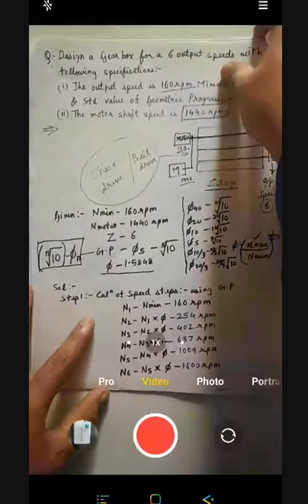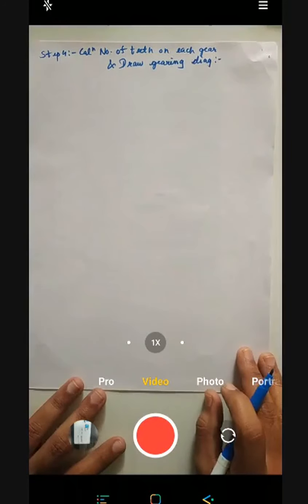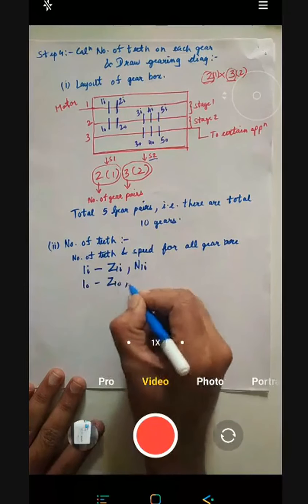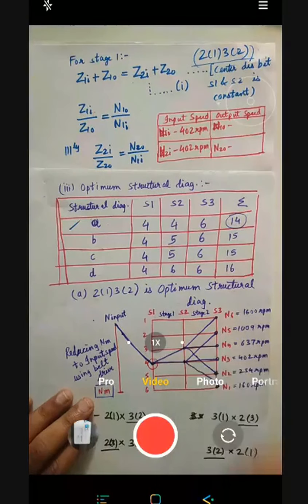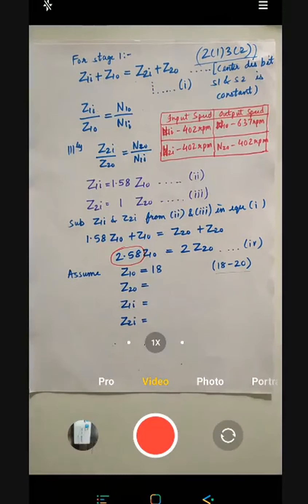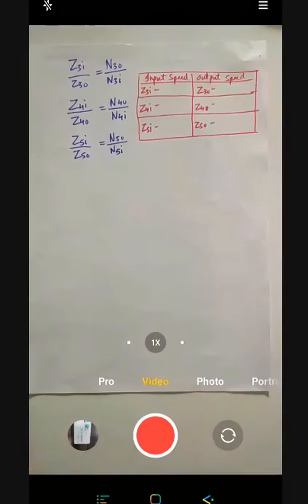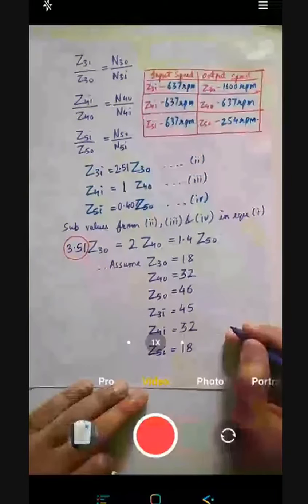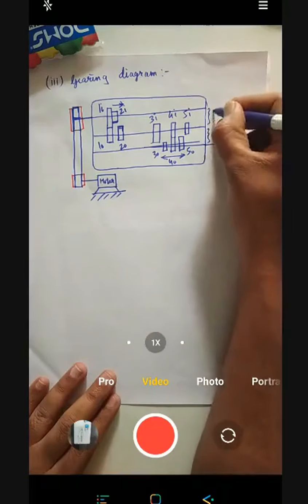Design Of Gear Box With 6 Variable Speed - Part2